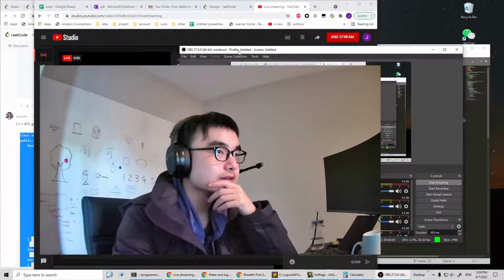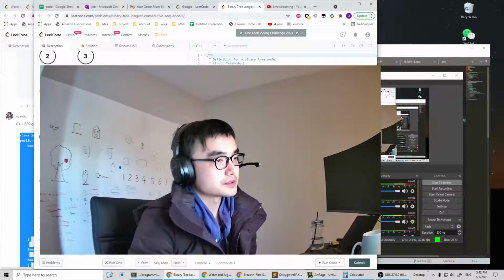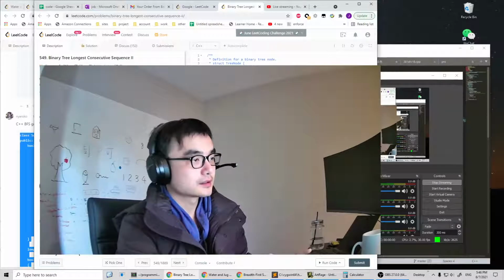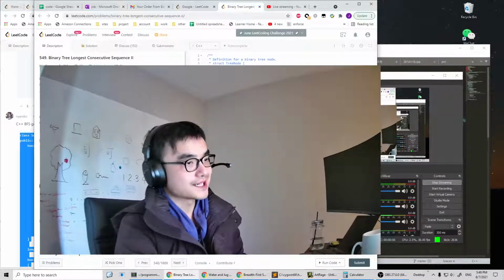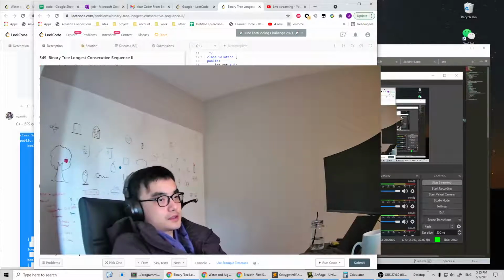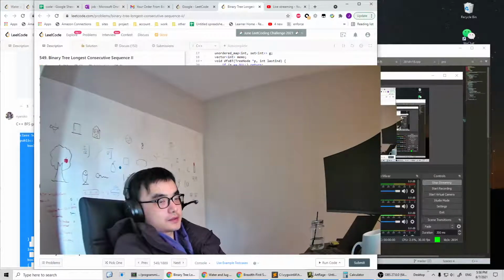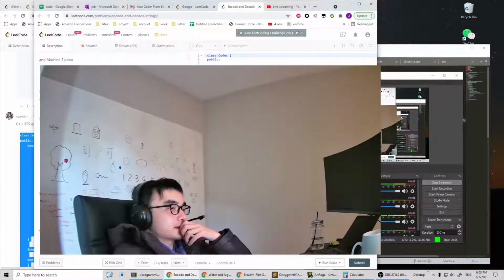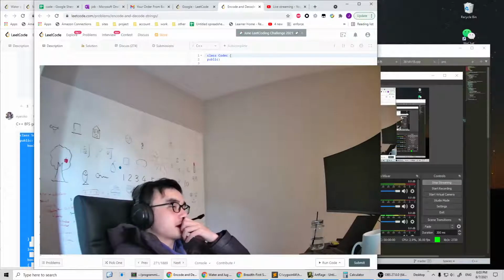Software Engineer Interview Preparation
I am currently working in one of FLAG. Let us see how I prepare Software Engineer interviews!

Sorry made my camera way too big... T_T